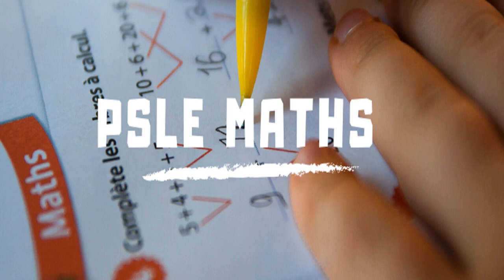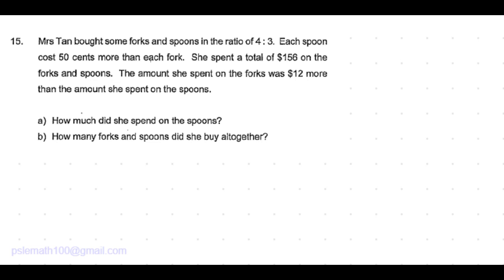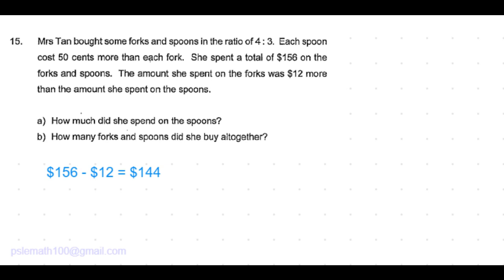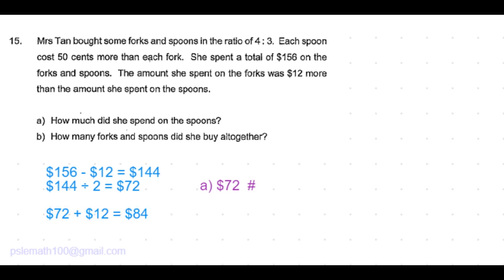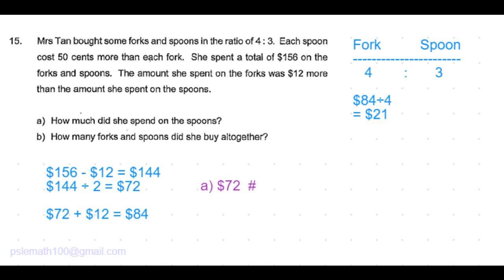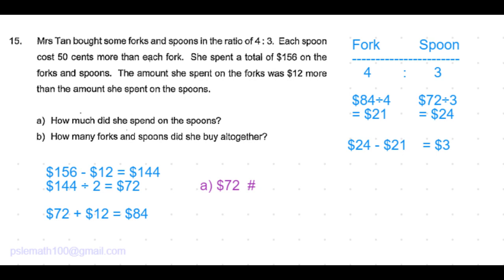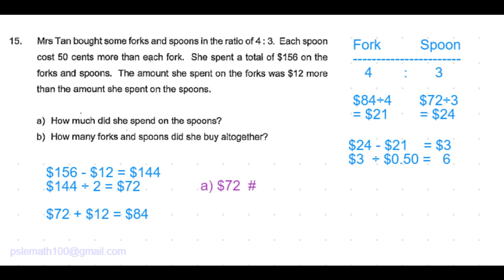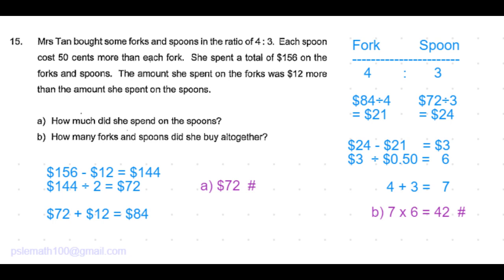P6 2020 ACS Prelims Q15 - Ratio Money | Mrs Tan forks spoons amount | PSLE Maths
P6 2020 Anglo Chinese School Prelims Question 15
Ratio Money - Problem Sum - 4 Marks

1. Remainder Concept (Branching)

2. Equal Fractions Concept

3. Model Drawing Concept

4. Constant Part Concept

4a. Constant Total Concept

4b. Constant Difference Concept

5. Everything Changed Concept (Units and Parts)

6. Part-Whole Concept

7. Excess and Shortage Concept

7. Gap and Difference Concept

8. Grouping Concept

9. (Number x Value) Concept

10. Guess and Check / Assumption Concept

11. Working Backwards Concept

12. Simultaneous Equations Concept

13. Double 'IFs' Concept

14. Average Concept

psle maths,
psle math,
psle maths 2018 questions,
2019 psle maths percentage,
2019 psle math percentage questions,
2019 psle math paper 2,
2019 psle math tricky questions,
2019 psle math pattern question,
2019 psle math question answered,